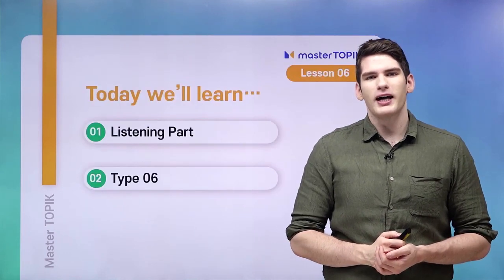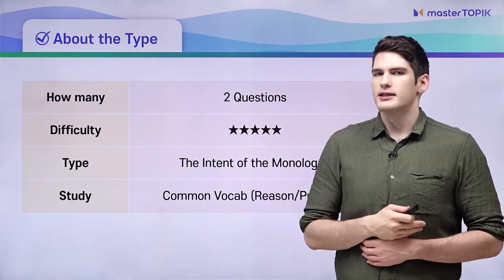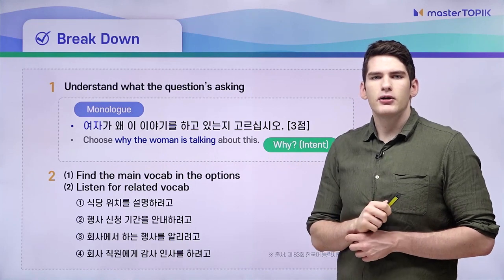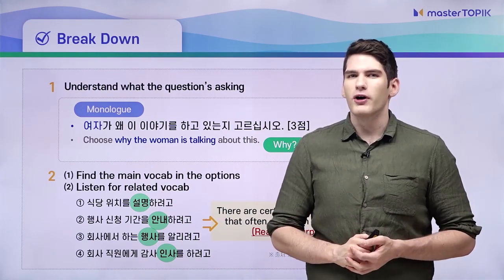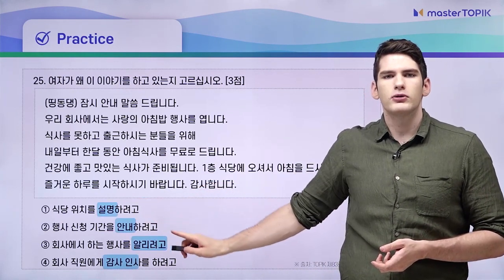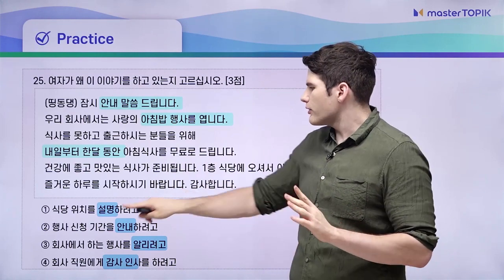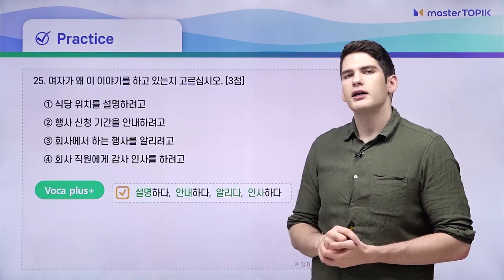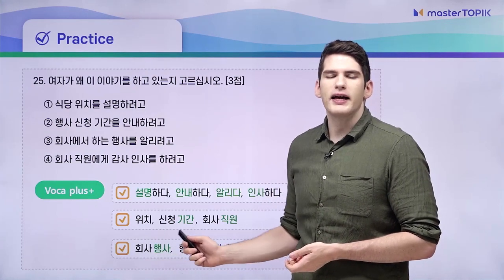TOPIK 1 Listening 🎧 Question 25-26│Intent of the Monologue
TOPIK 1 Listening Section Question 25-26
The Intent of the Monologue🕵️‍♀️

✨TOPIK Lv. 6 Karl's Listening Course
▶ Question Type Summary
▶ Problem Solving Tips & Tricks
▶ Download course Workbook.